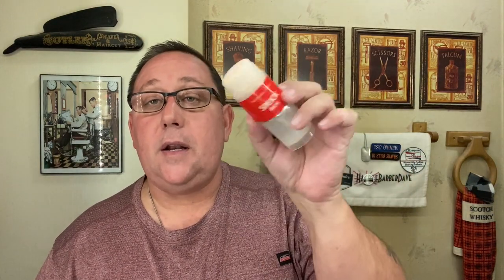08 30 2021 - Shave Sticks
The convenience, soap savings, and speed of a shaving stick shave.  We go over the different types, how to DIY one etc.  Our shave today is with :
Blackland Vector / Feather Pro-guard
Sorrentino Corleone / Synth
Speick Shave Stick
Proraso Alum / Thayers WH Cucumber / Borotalco Talc
Speick Aftershave / EdT